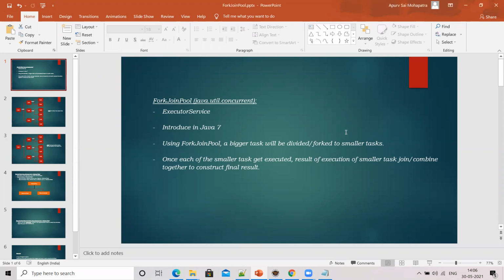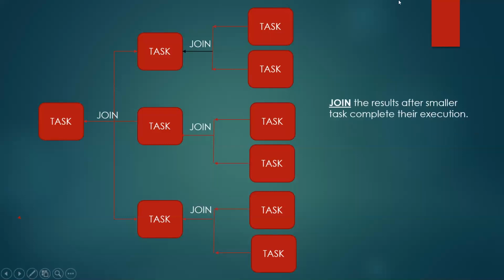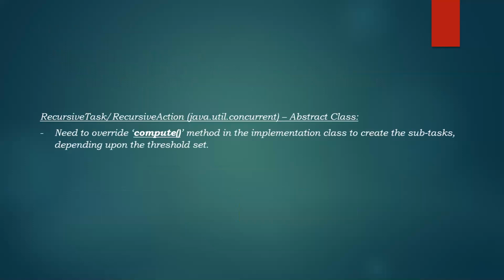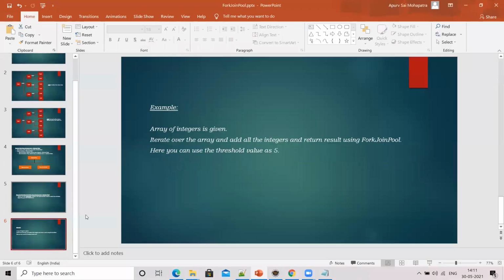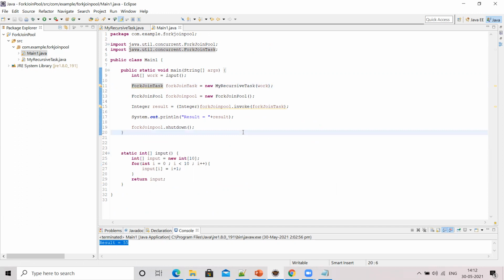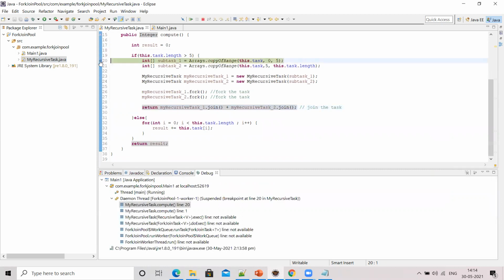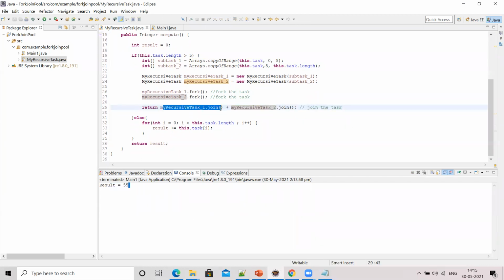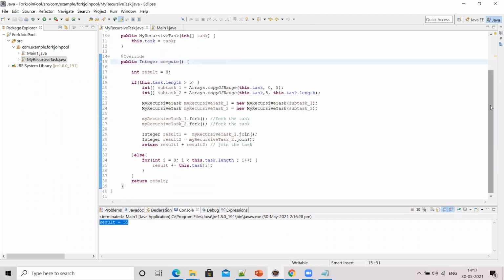Java ForkJoinPool/RecursiveTask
ForkJoinPool (java.util.concurrent):
ExecutorService

Introduce in Java 7

Using ForkJoinPool, a bigger task will be divided/forked to smaller tasks.

Once each of the smaller task get executed, result of execution of smaller task join/combine together to construct final result.

ForkJoinTask (java.util.concurrent) – Abstract Class:
Abstraction of the task that runs within ForkJoinPool
Implementation of ‘ForkJoinTask’
RecursiveTask  (Execute task & return Result) – Abstract Class
RecursiveAction (Only execute task, not Result return) – Abstract Class